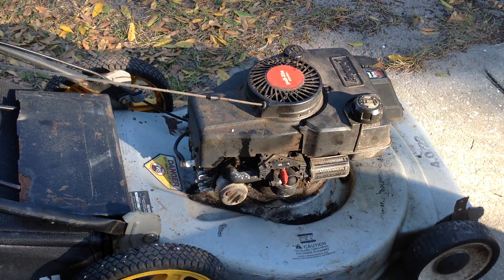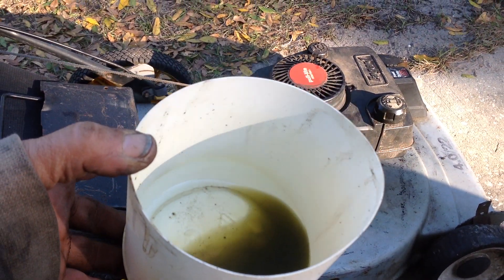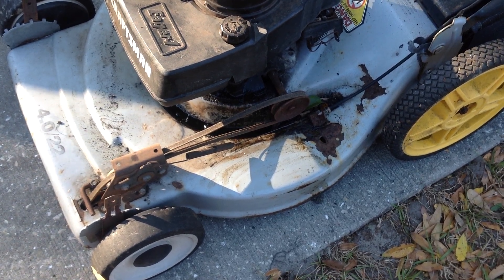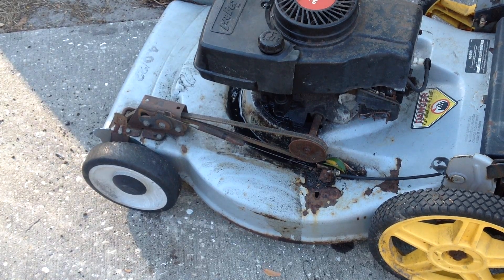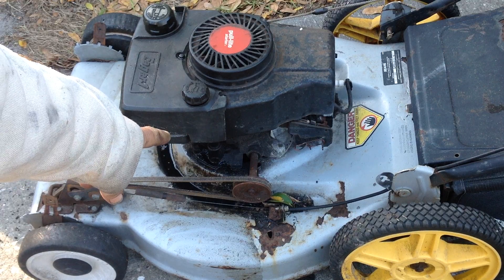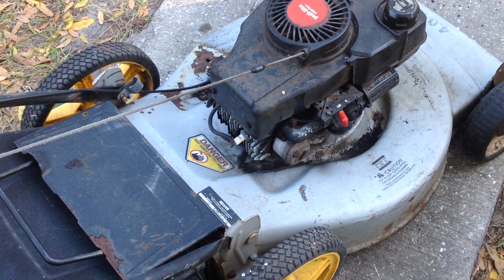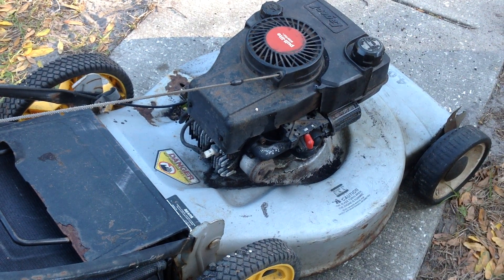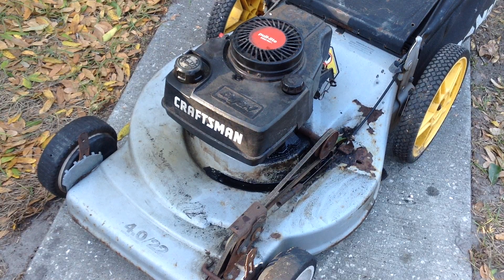Craftsman Eager-1 with OLD school Tecumseh engine....It Runs!!!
Picked up this Eager-1 for $5 recently.  The engine fired off with a shot of carburetor cleaner so, i went ahead and cleaned the fuel tank and carburetor.
The drive system will need attention next..at least it starts now.
1991 Tecumseh 4.0 HP with 22" blade.
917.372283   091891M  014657